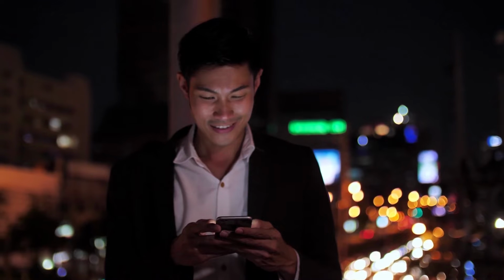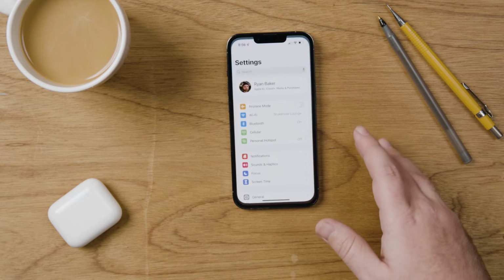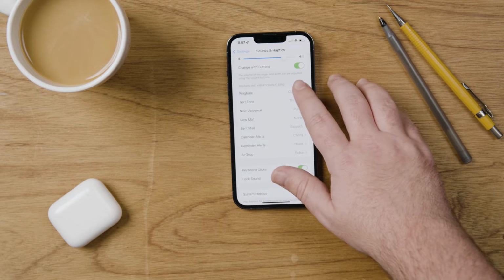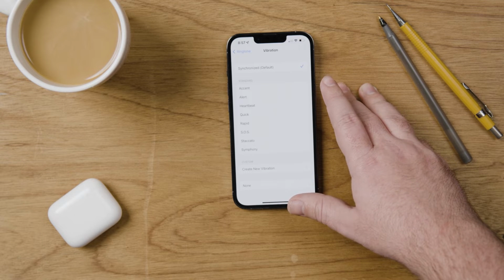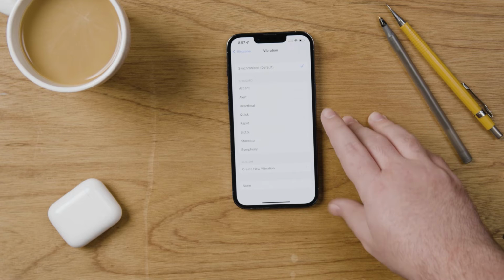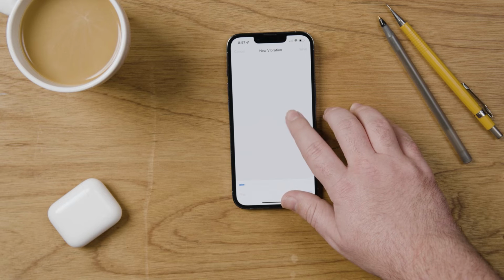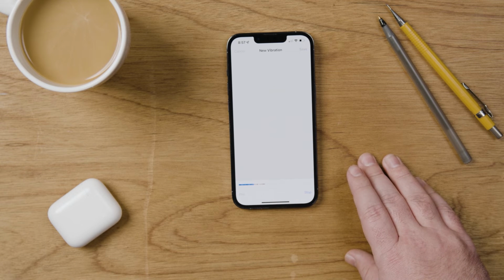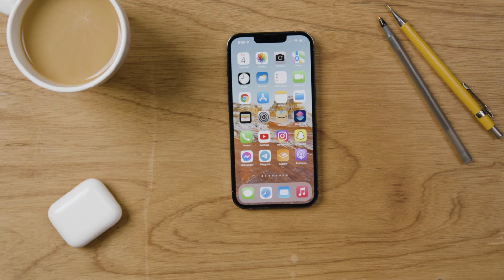[iPHONE 13 PRO] - How to Change Vibration Pattern | TUTORIAL and TIPS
Learn How to Change Vibration Pattern  for the iPhone 13 Pro and iPhone 13 Pro Max

"Vibrations provide haptic feedback, which allows you to feel rather than hear your notifications. This feature can be useful when your phone's volume is turned on as well, as you might feel it vibrating in your pocket even if the speaker is muffled.
You can even change how long your iPhone vibrates for, and set a different vibration pattern for every default app (Mail, Messages, etc.)."